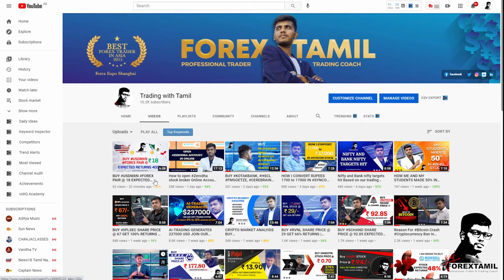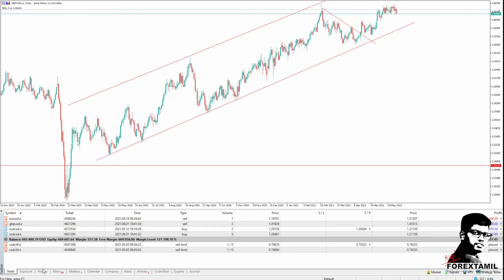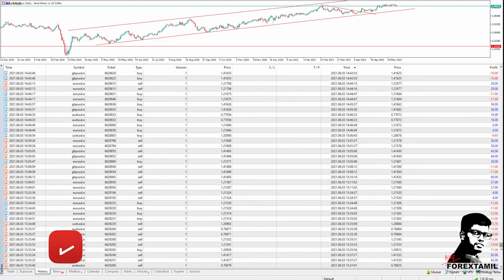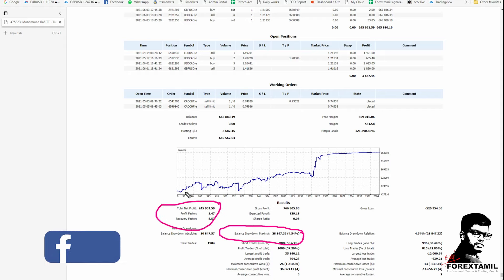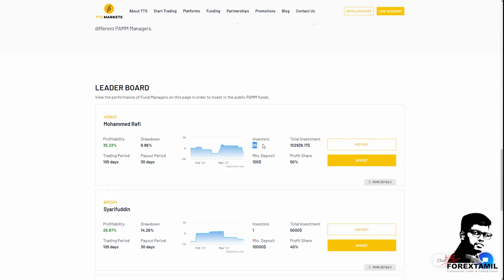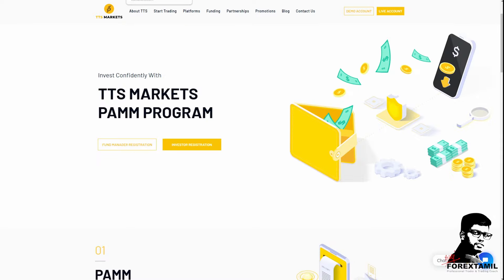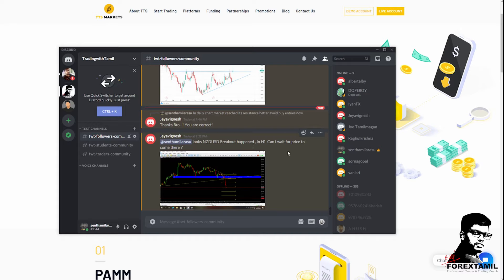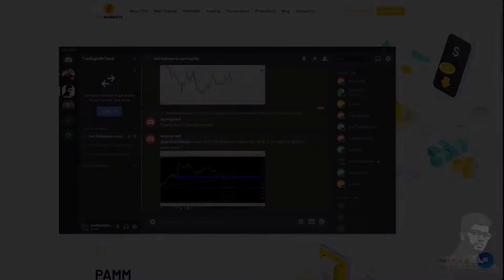One Day Profit $10,000 USD In Copy Trading Account | Join Our Copy Trading System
Are you ready to start your Forex/Stocks/Crypto trading journey?

Then go watch this video right now.

If you want more actionable trading tips and strategies, go

Forextamil.com offers a complete financial service platform of forex training, forex tips, and signals, asset management & 24/5 personalized support, which ensures greater value creation for individual and institutional customers by continuously adapting to today's rapidly-evolving forex markets. India's No.1 Forex Professional Training Institute.

Training Classes on 💹 Stocks / Commodity / Forex Trading / Cryptos

Now start trading the financial markets with forextamil.com We’re team of professional traders and retail traders come together.

With regards,
Senthamizharasu
(CEO and Founder)

***The Forex Brokers I Recommend & Trade With***

***The Stock Brokers I Recommend & Trade With***

***The Crypto Brokers I Recommend & Trade With***

All stock recommendations and comments are the opinion of the writer.

You should be aware of the risks involved in stock investing and you use the content contained herein at your own risk. Neither forextamil.com nor any of its suppliers guarantee its accuracy or validity, nor are they responsible for any errors or omissions which may have occurred. The analysis, ratings and/or recommendations made by forextamil.com and/or any of its suppliers do not provide, imply, or otherwise constitute a guarantee of performance.

Forextamil is comprised of reports, if any, embodying a unique system of stock analysis. Accuracy and completeness cannot be guaranteed. Users should be aware of the risks involved in stock investments. It should not be assumed that future results will be profitable or will equal past performance, real, indicated or implied.